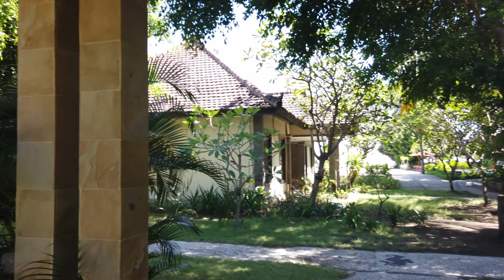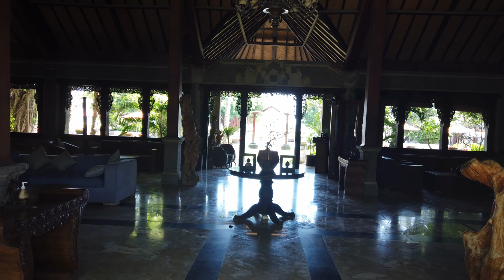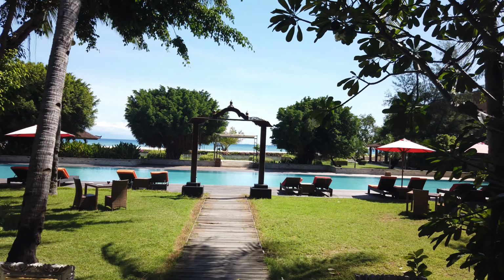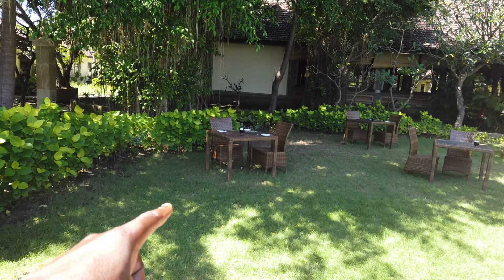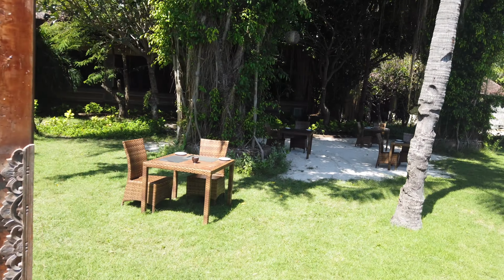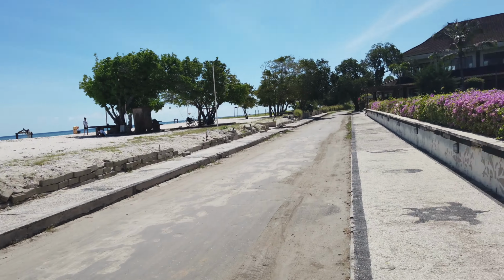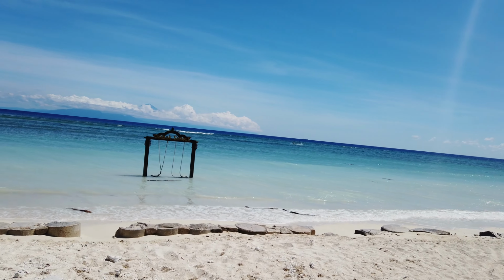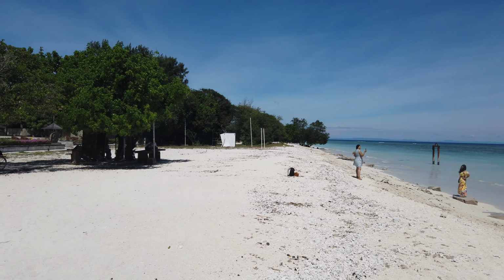Gili Islands | Hotel Ombak Sunset Resort $30 Private Villa Tour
Looking back we made a great decision to stay at Hotel Ombak Sunset Resort instead of our second choice which will remain nameless.